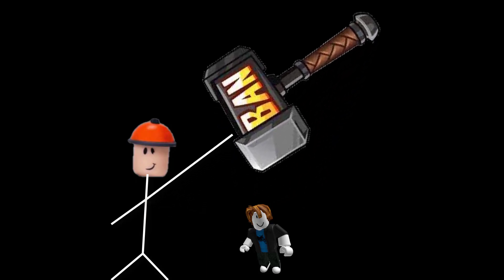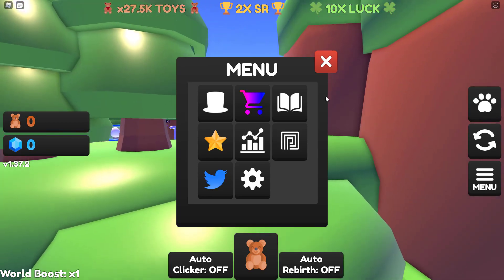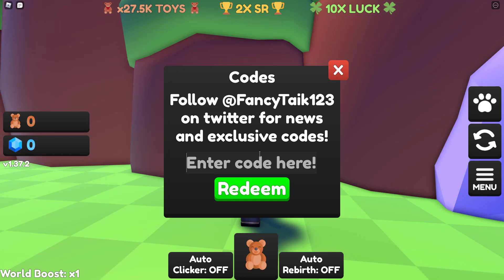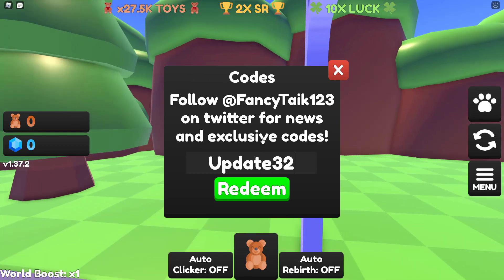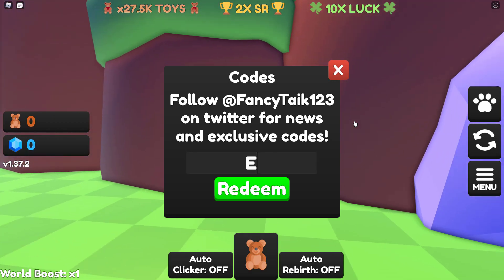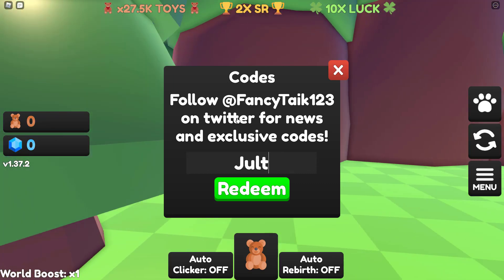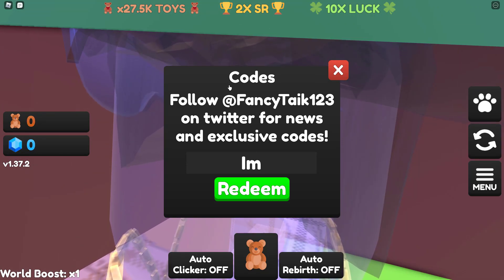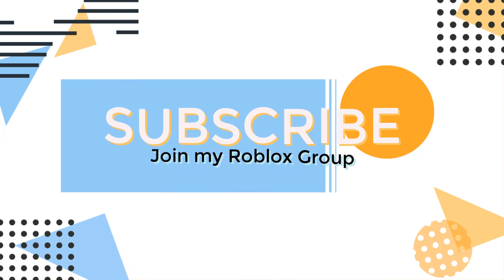(WINNERS) ALL NEW TOY CLICKING SIMULATOR CODES! Roblox Toy Clicking Simulator 🧸 TOY WORLD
In this video we will be showing all new codes in Toy Clicking Simulator!

►Roblox Toy Clicking Simulator